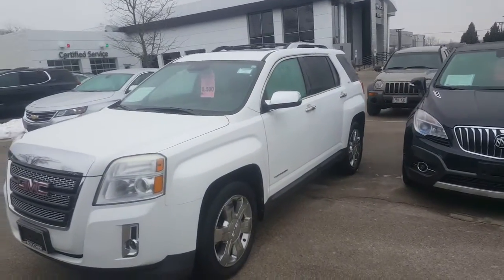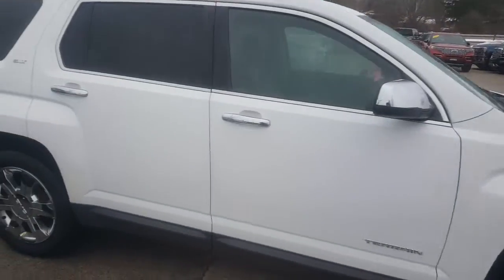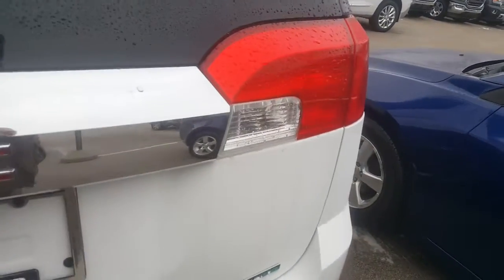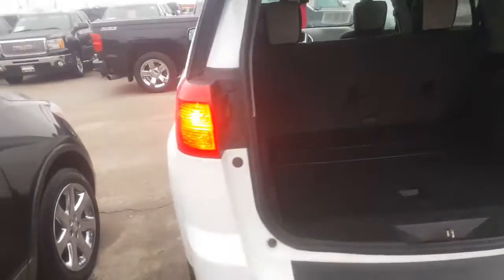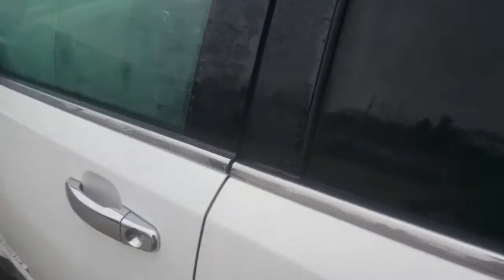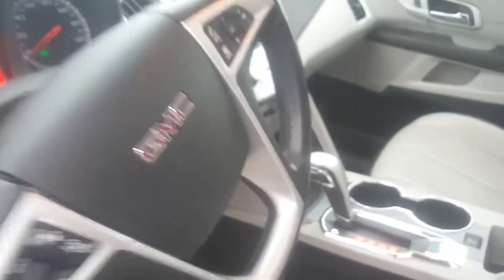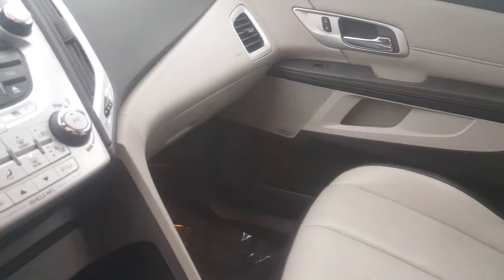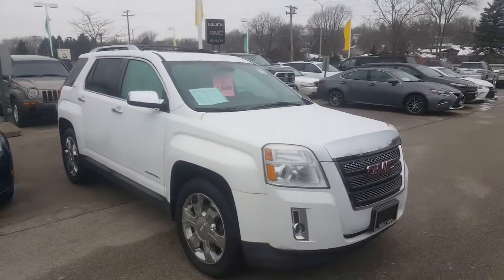2012 GMC Terrain SLT